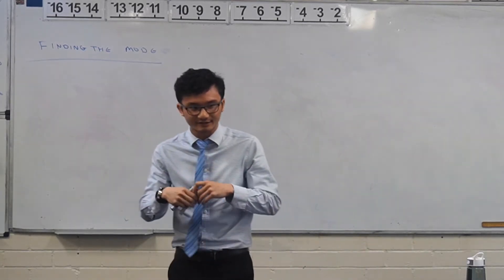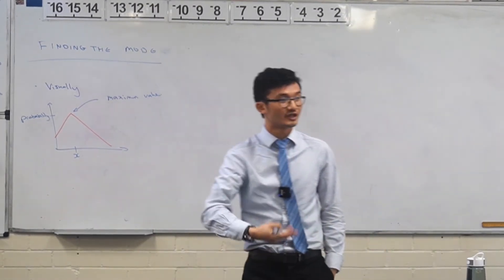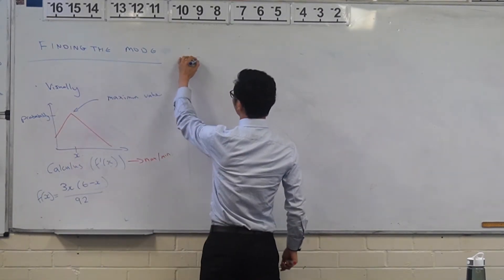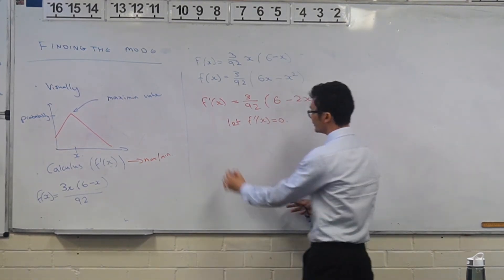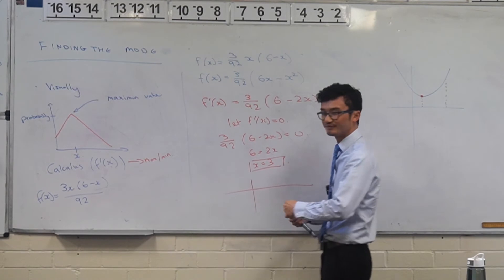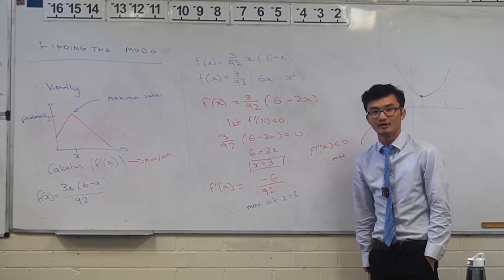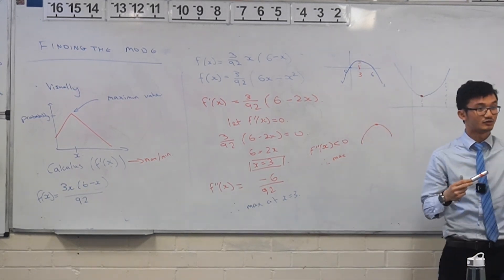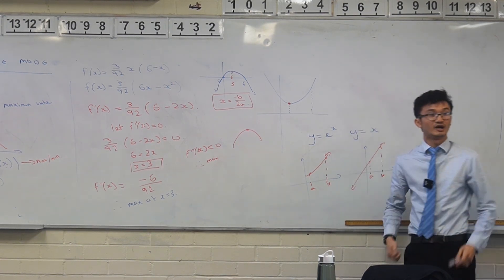Mode of a Probability Density Function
How to find the mode of a probability density function (PDF).